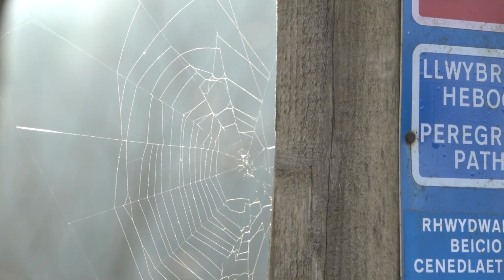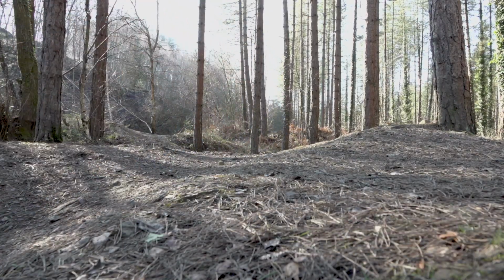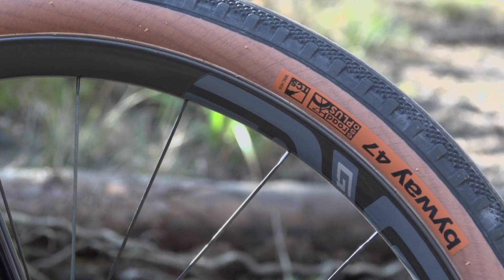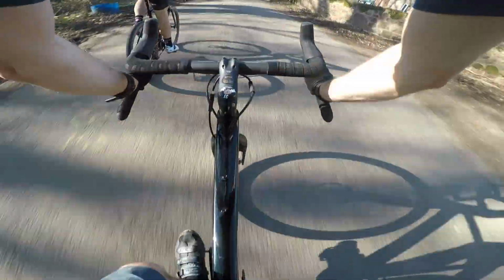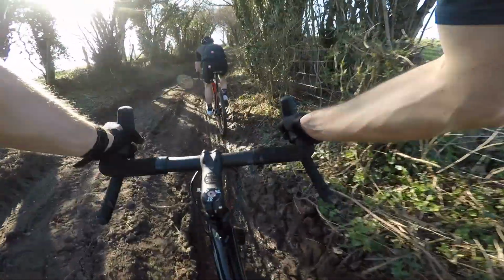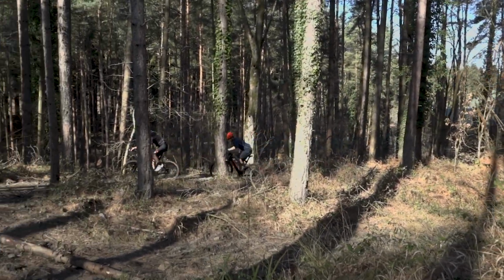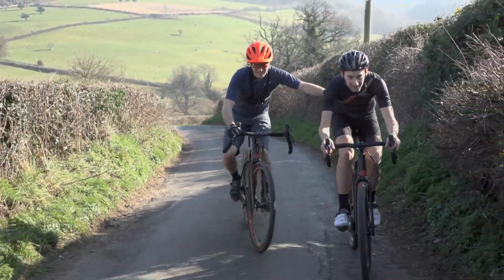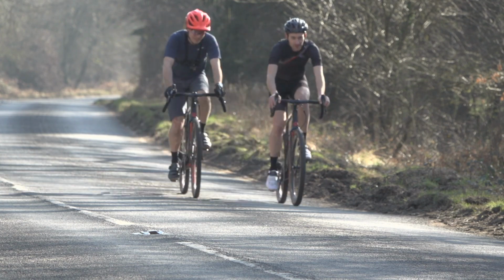Should your next bike be a gravel bike?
Dave and Jon from our sister site off.road.cc (check out their channel take some 3T Exploro's down to the woods to discuss if your next bike should be a gravel bike